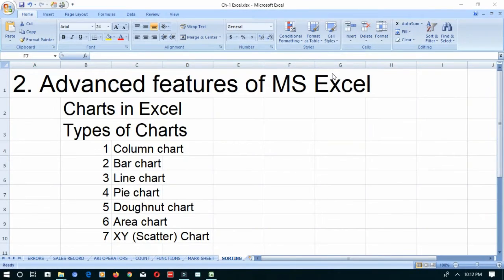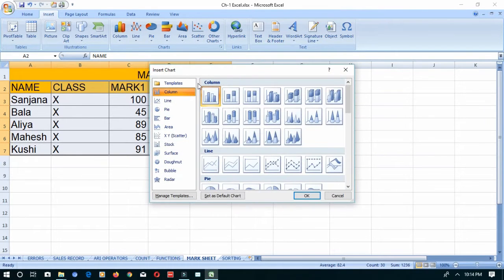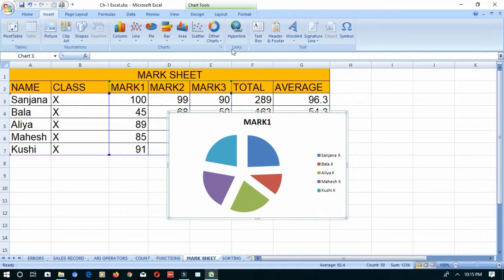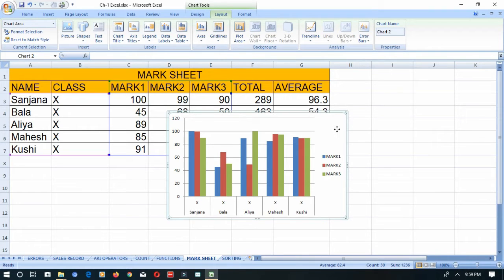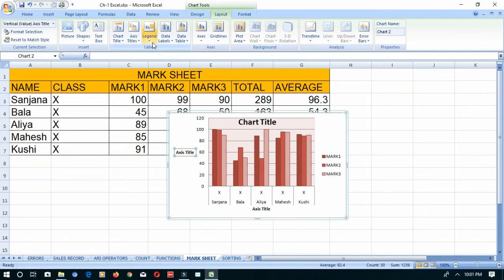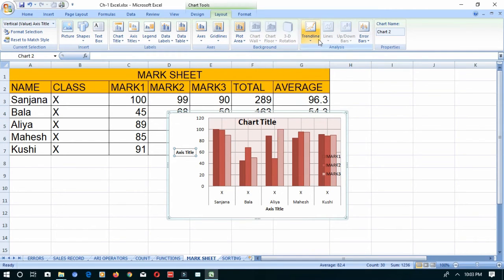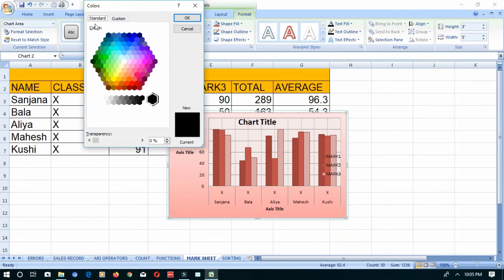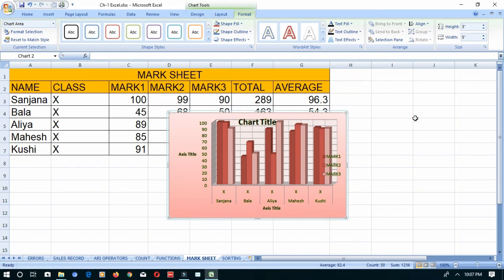Advanced features of MS Excel (Creating Charts in Excel)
Creating different types of Charts in Excel.